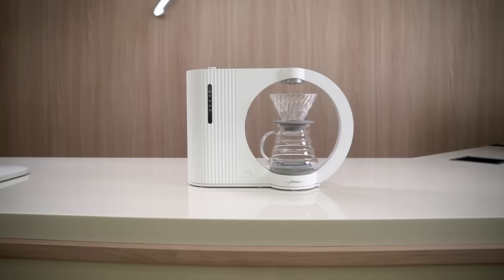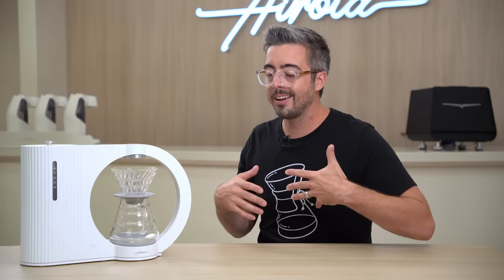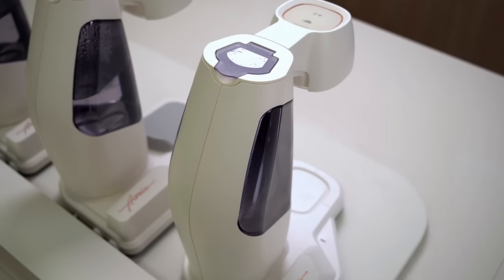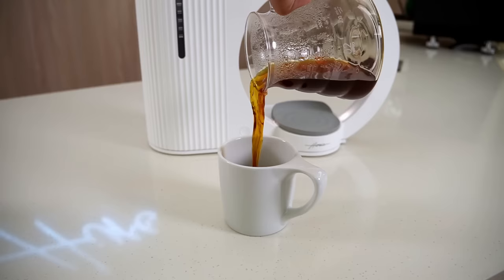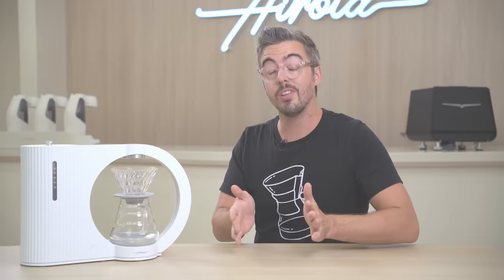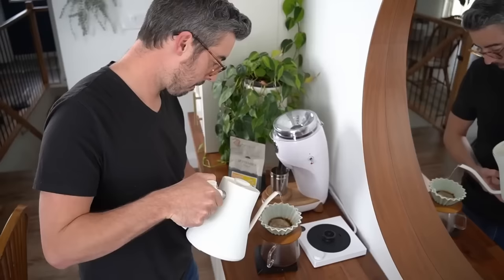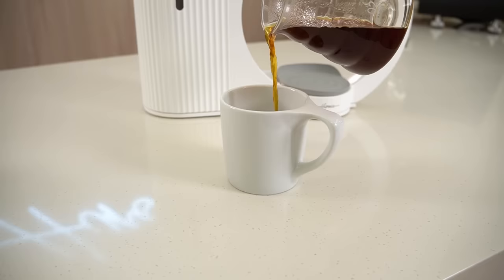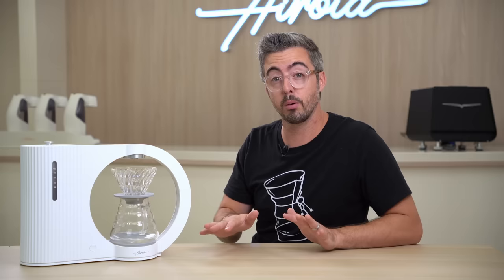Hario's WILD new pour over coffee maker - Hiroia Hikaru v60 | First Look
Hikaru V60 Smart Brewer

The crazy new automatic pour over coffee maker from Hario's high tech division, Hiroia, is definitely a knockout - but can it deliver those iconic v60 brews?

I will be following up this video with a full review once I get a unit to test at length at home - in the mean time if you have questions, please drop them below!

Thanks to the Hiroia team for flying me out - super fun to see what you have been working on!

My travel expenses to come see this brewer at Hiroia’s HQ were covered by Hiroia but I was not otherwise compensated during or as a result of the creation of this video.